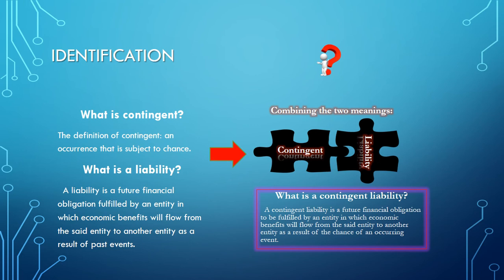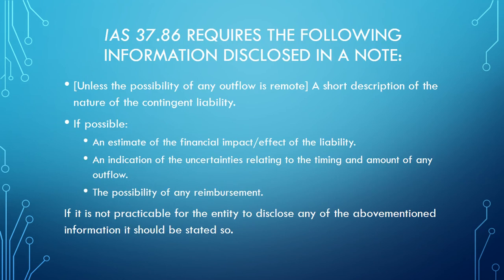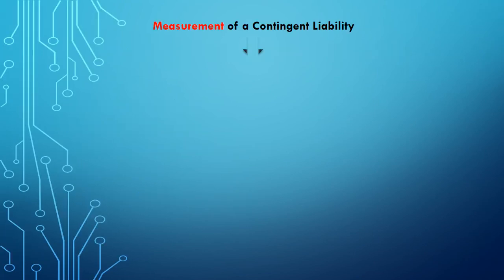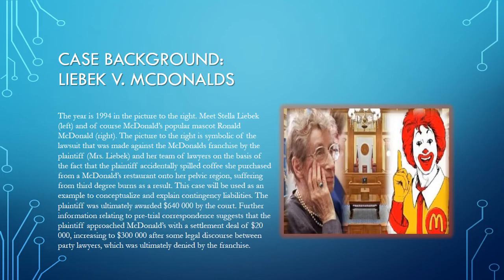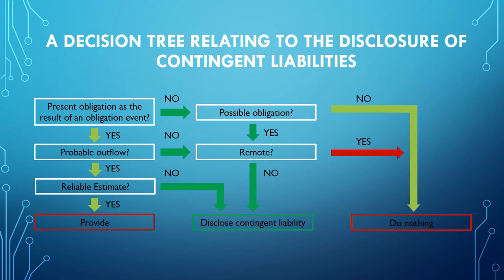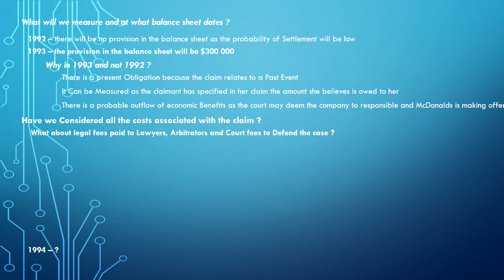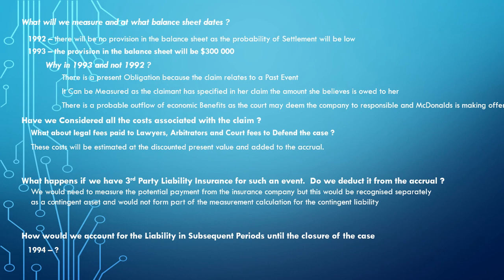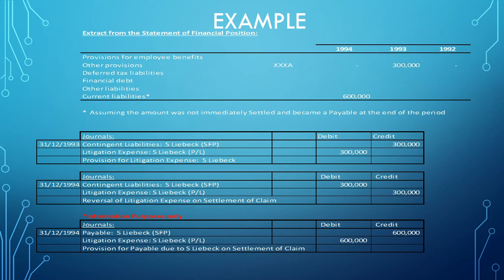Group 8 - Contingent Liabilities